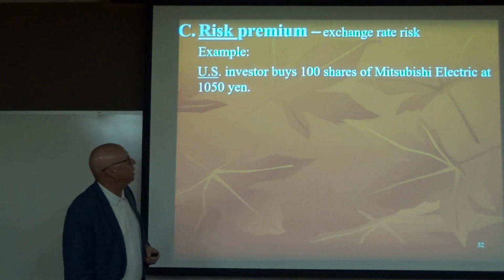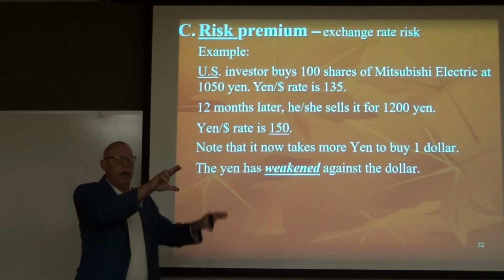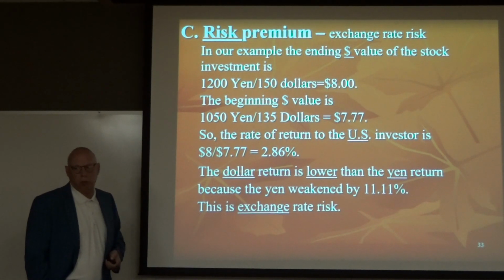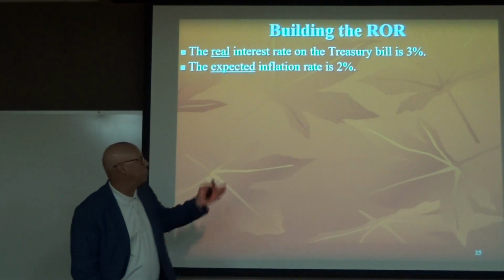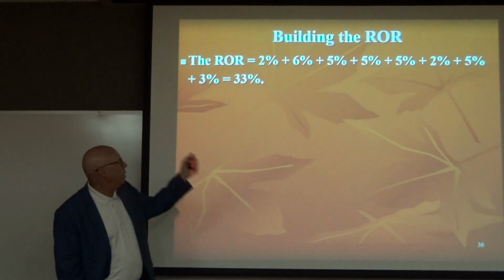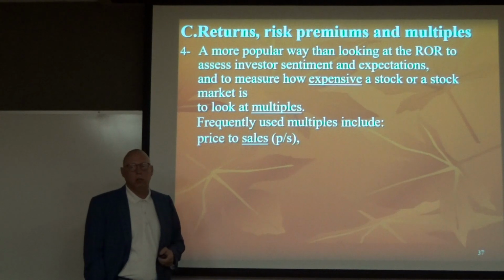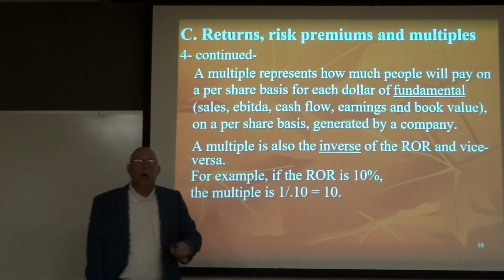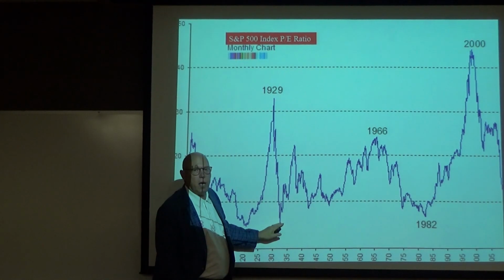Inv Chp 1 Clip 5